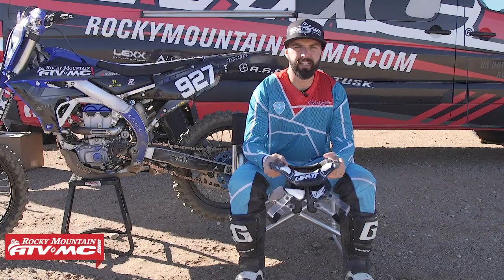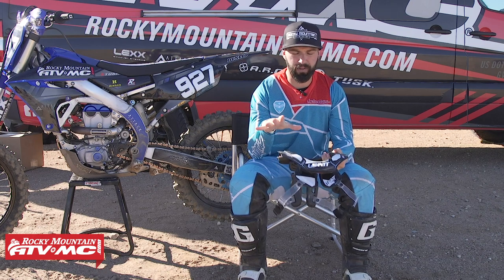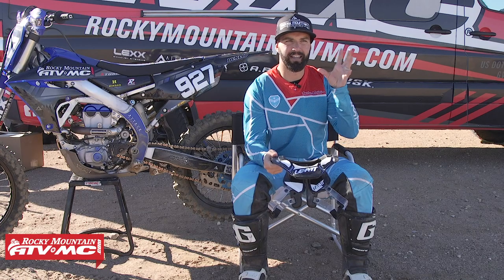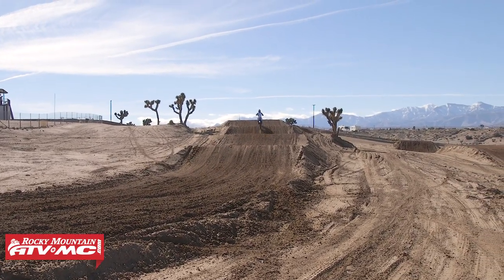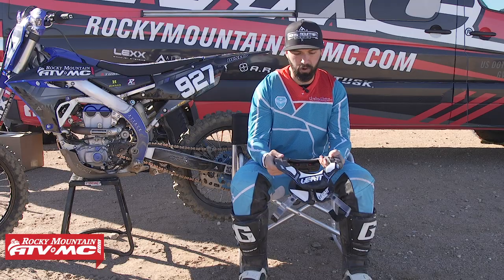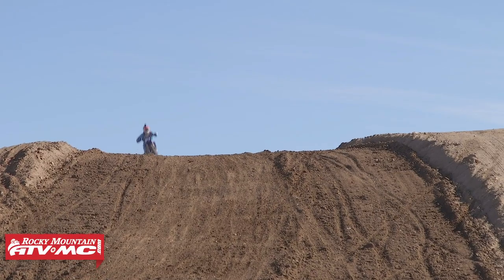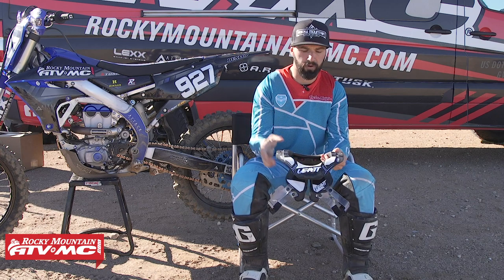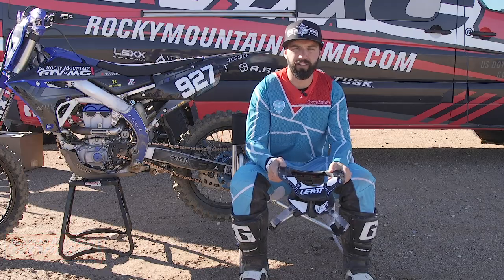Leatt 6.5 Carbon Motocross Neck Brace Review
When you’re in search of the best protection, you can’t get much better than the Leatt 6.5 Carbon Neck Brace. As Leatt’s top of the line offering, this ultralight carbon brace has been influenced by everyone from pro riders to biomedical engineers in order to create the best protection possible. So after spending some time getting to know this premium neck brace from Leatt, Chase gives us his ride review and final thoughts.